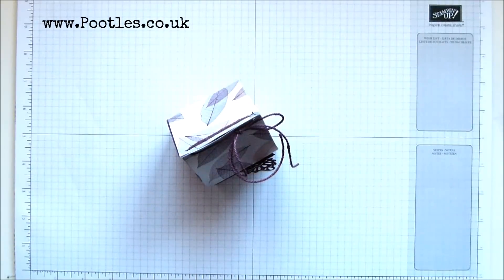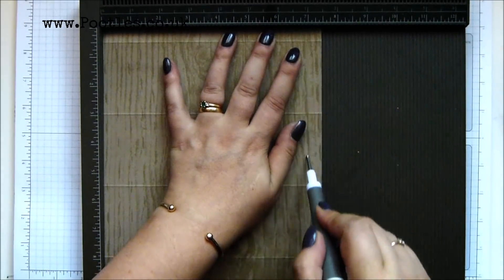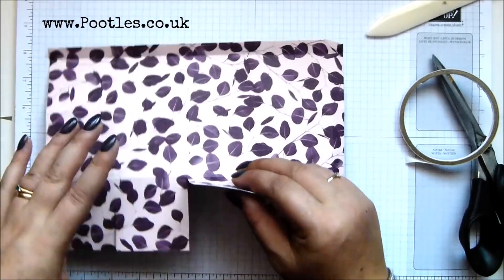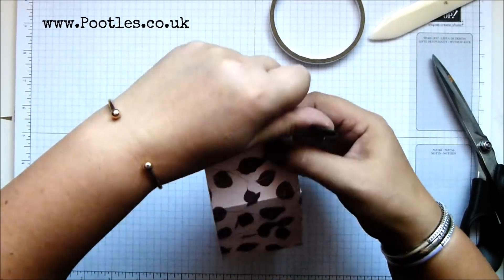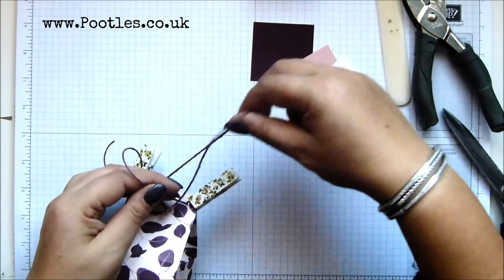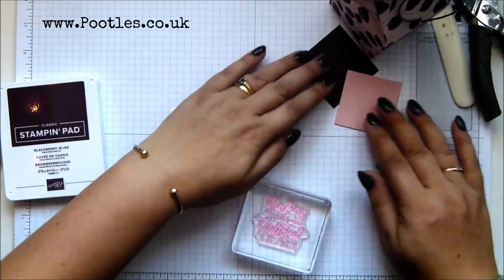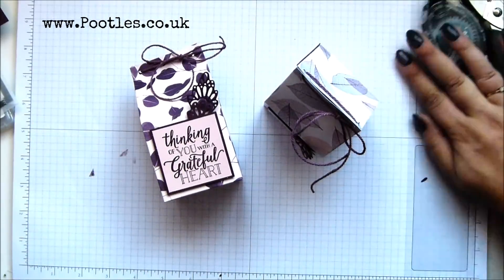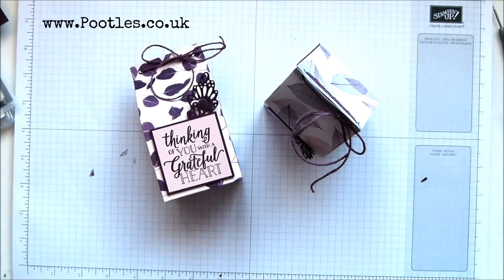Stampin' Up! Nature's Poem Milk Carton Box Tutorial